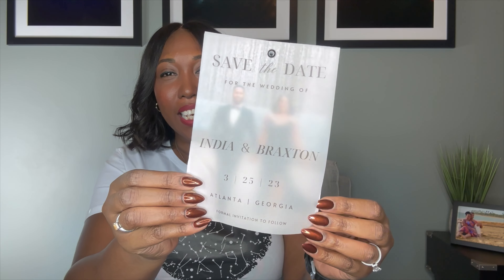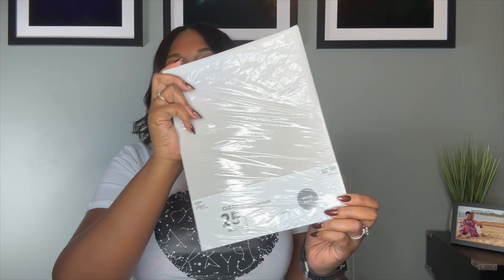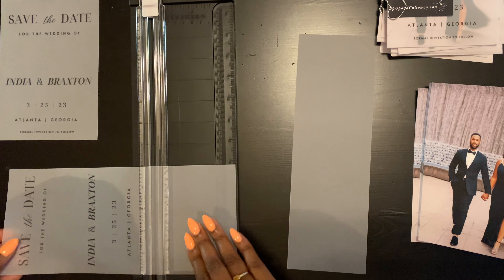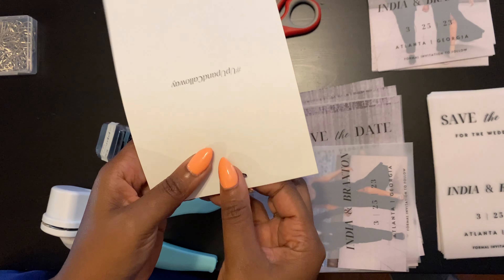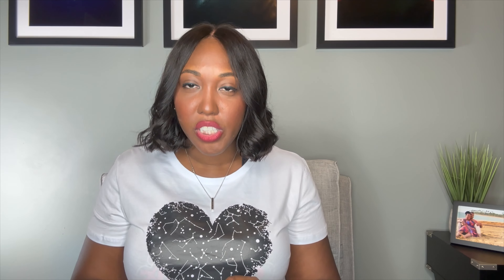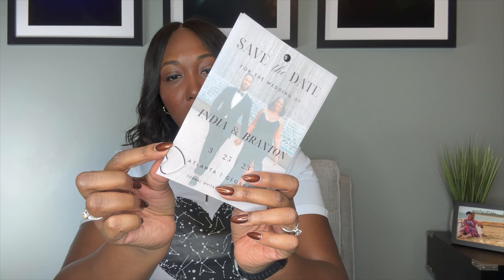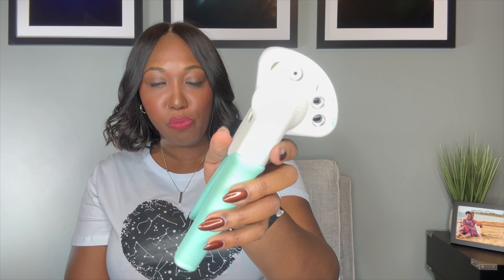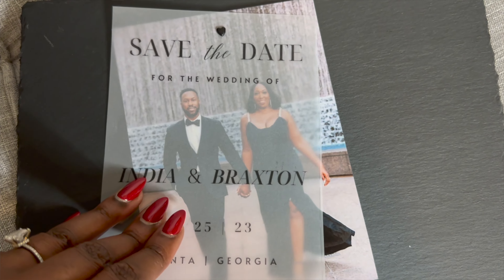BUDGET FRIENDLY DIY WEDDING SAVE THE DATE | Wedding Series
Wedding DIY Save the date. Our Save the date is budget friendly and I love it!

SAVE THE DATE ITEMS:
Hole Puncher
Paper Cutter
Black Envelopes
Heart Paper Clips
Vellum Paper
Website Cards
Clear Address Labels- ETSY